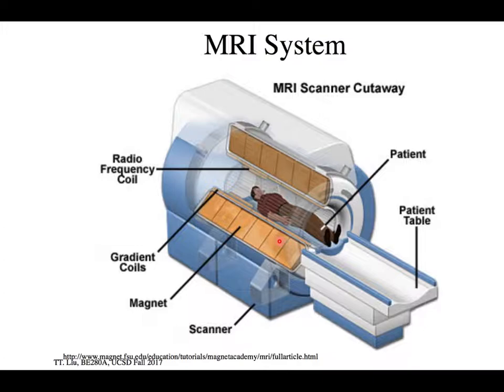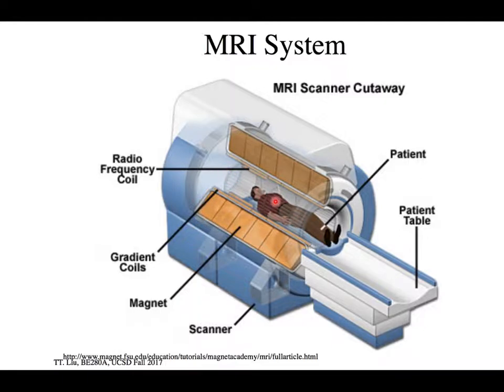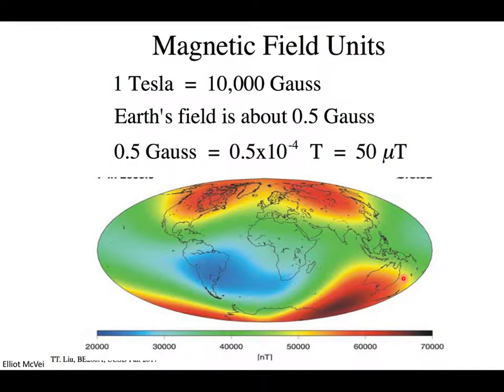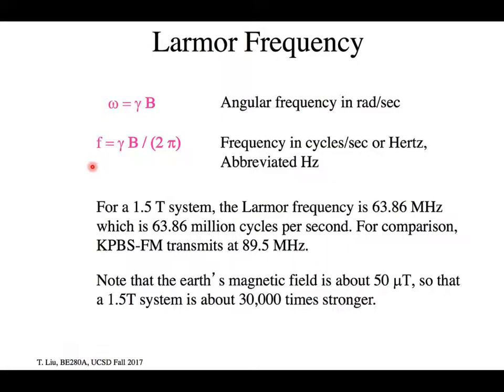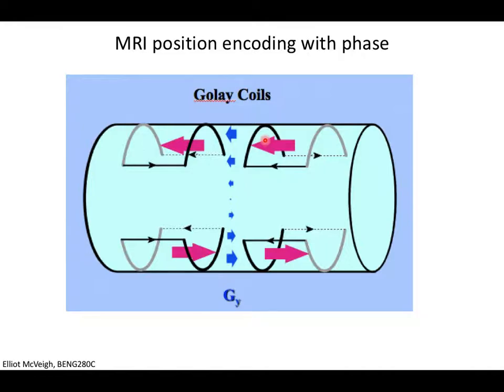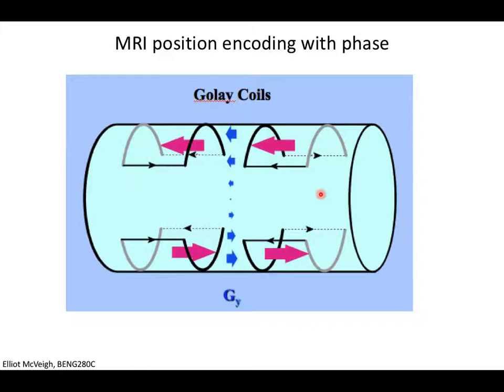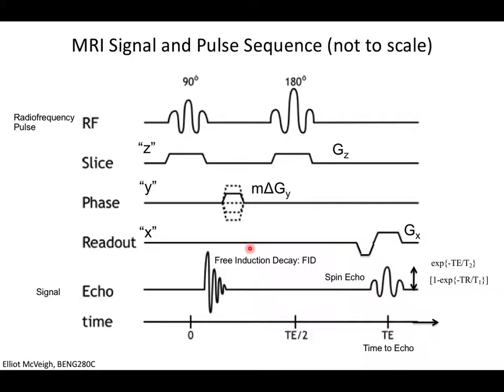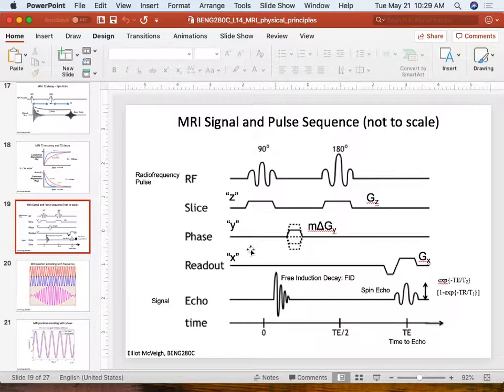BENG280C Lecture14 MRI Physical Principles1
Spin Echo